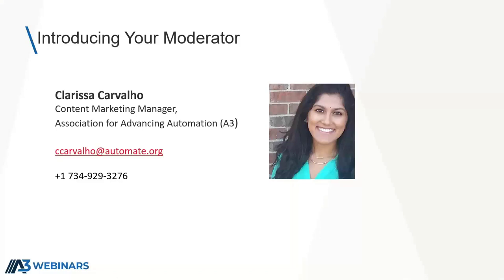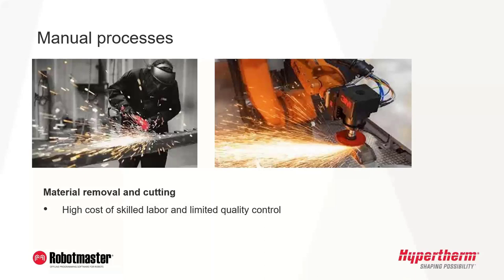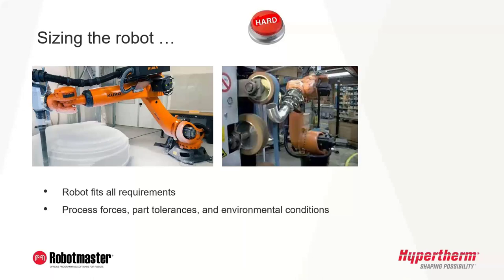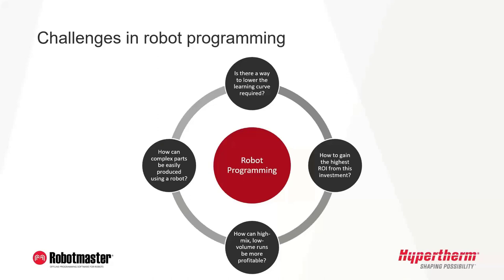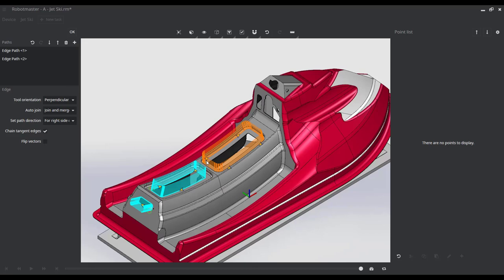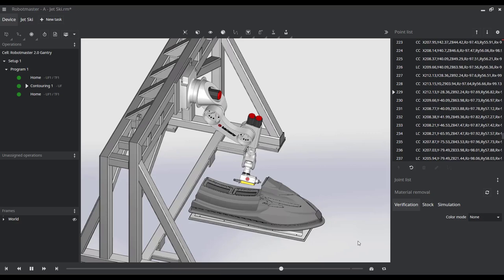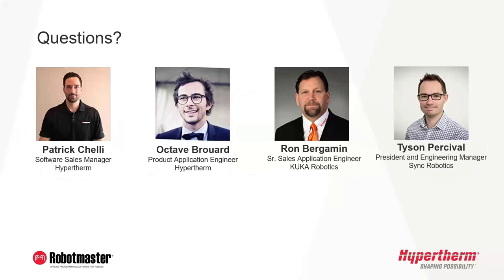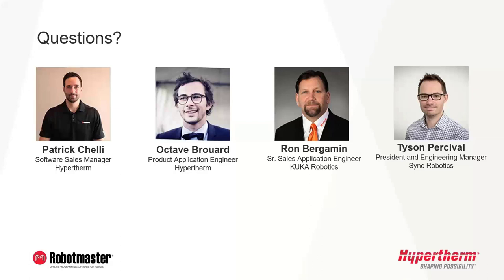Transition your Manual and Labor-Intensive Processes to Automation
Most organizations are looking at transitioning manual processes to automation in 2022 to increase their productivity, expand their capabilities, and counterbalance the shortage of labor. However, getting started can be intimidating. If automation is on your roadmap for 2022 and you are curious to understand how manual, labor-intensive processes can be easily automated - this webinar is for you.

In this webinar, we will go over the manual processes that are best suited for automation, the key steps and considerations to take when transitioning manual processes to automated processes, and how to ensure you get the most out of your robotic investment.

This webinar will answer:
How do I know if automation is right for us?
What manual processes are commonly being transitioned to robots?
Who are the key players to involve when starting an automation project?
How do I ensure we get the most of our robotic investment?